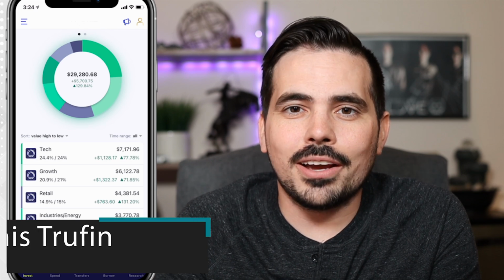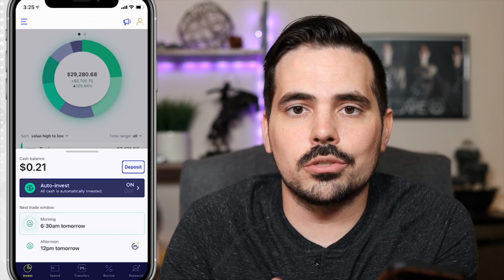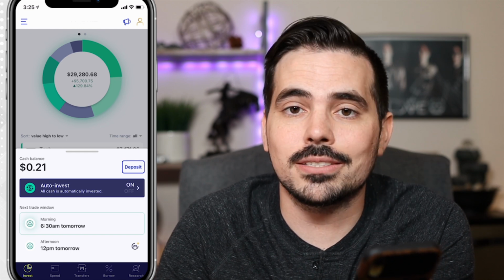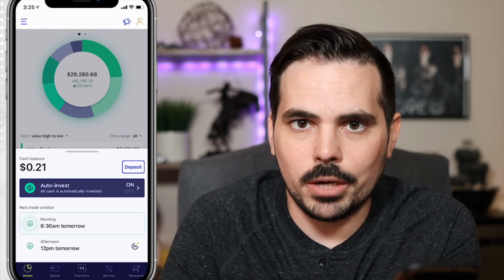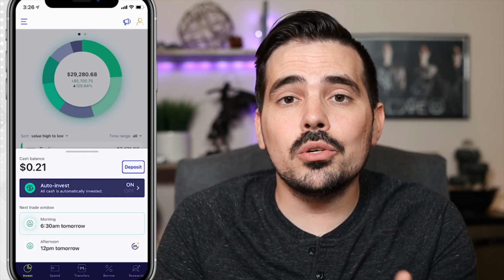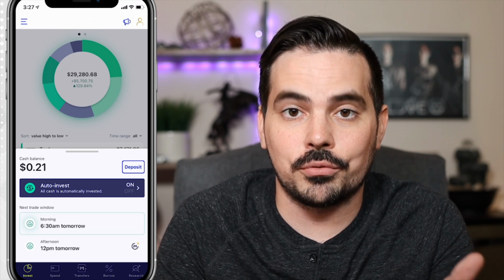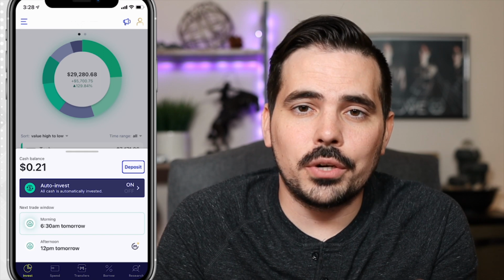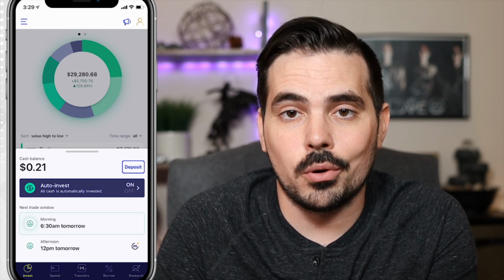M1 Finance Trade Windows Explained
🏡Start Investing in Real Estate Today for free